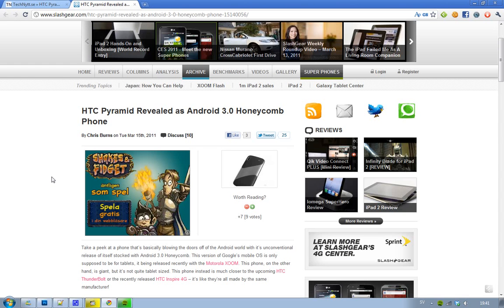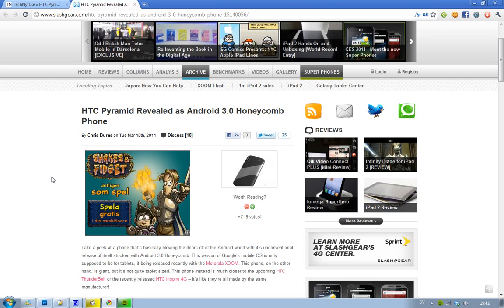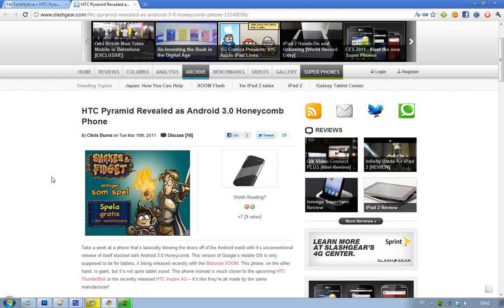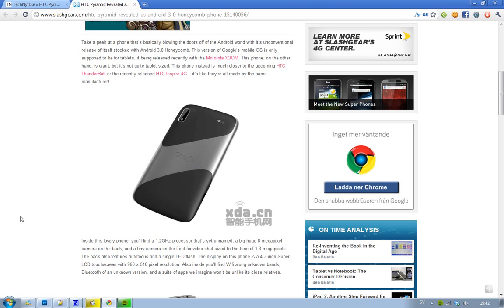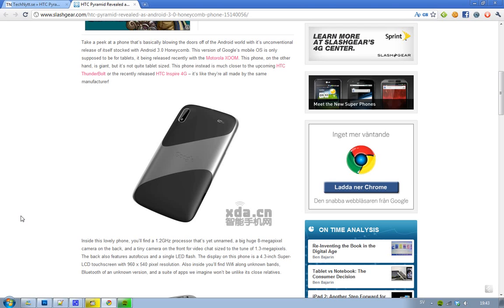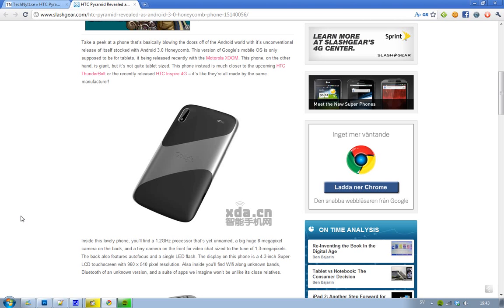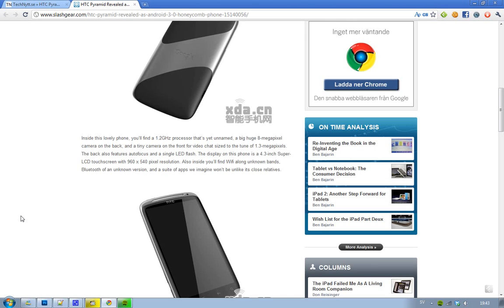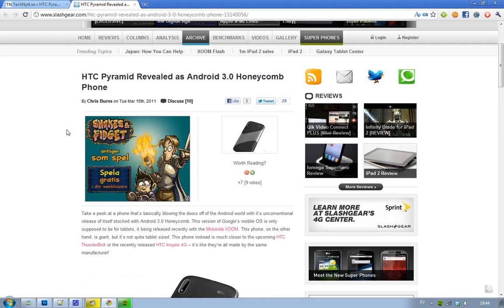HTC Pyramid Leaked Pictures!? Android 3.0 HoneyComb Phone, Nexus One Google Logo, 1,2Ghz & More!